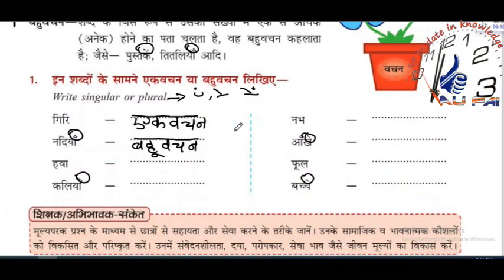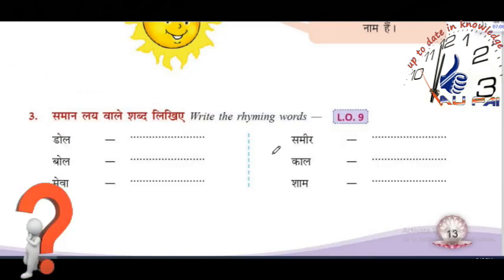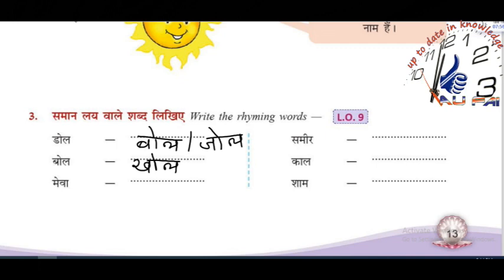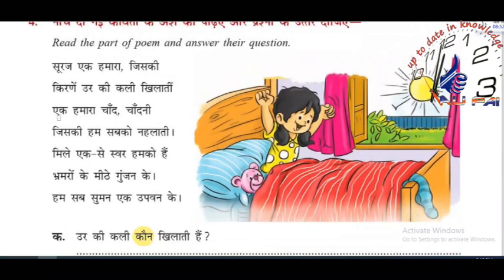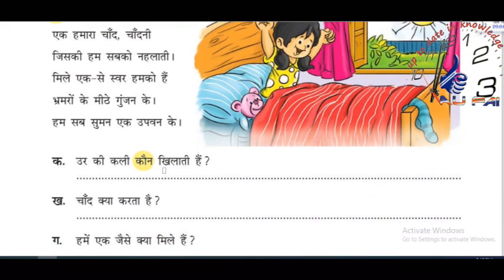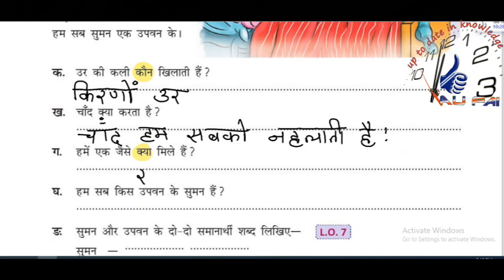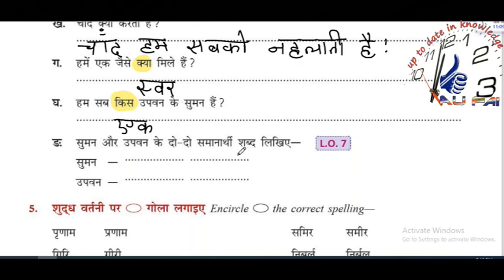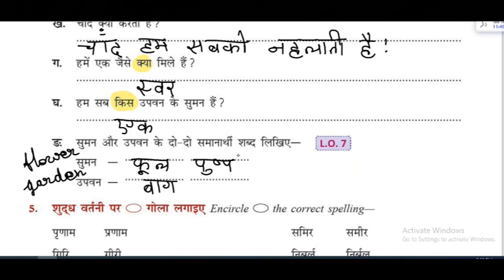6th std |chapter 1|3rd language|Hindi|1st poem-part-4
here you can watch ask you doubt about Madhuban educational books Madhukiran Hindi pathmala class 6 Hindi solutions mcq book exercise, question answer explain well manner.